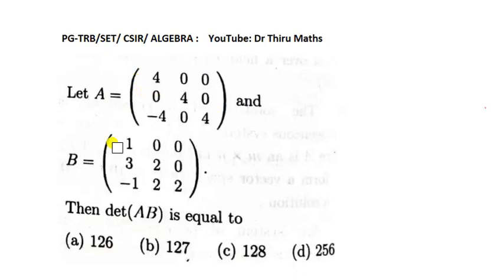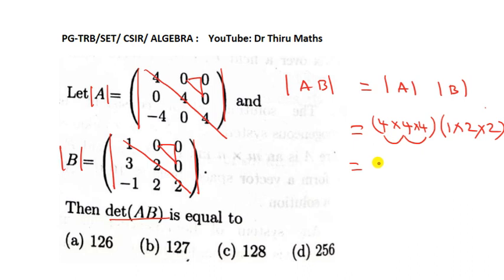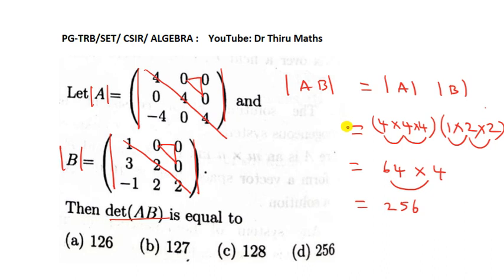PG-TRB-EXAM-Maths-Algebra| Let A and B be two lower triangular matrices then |AB| is...?